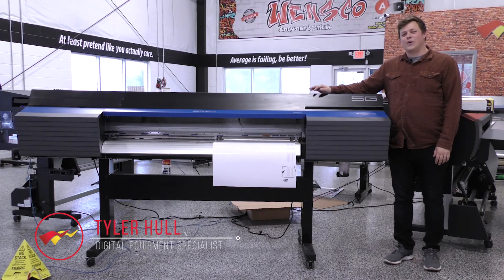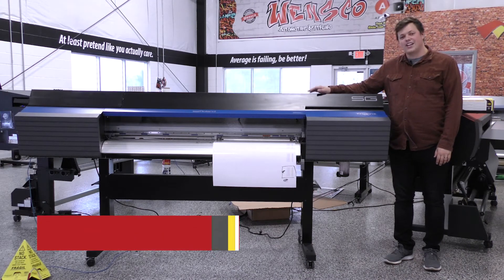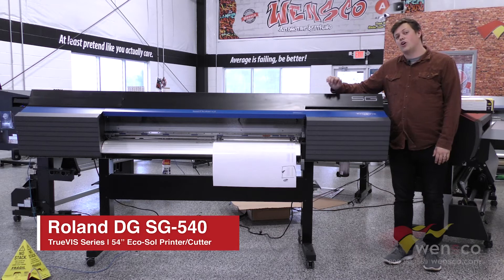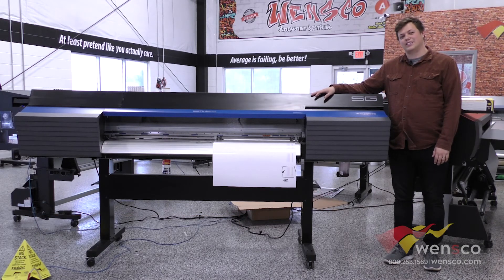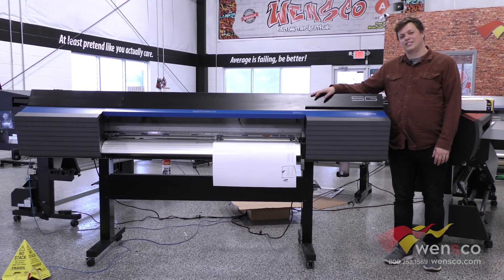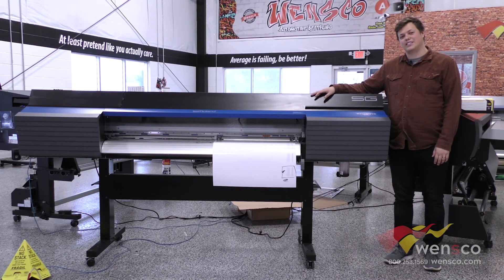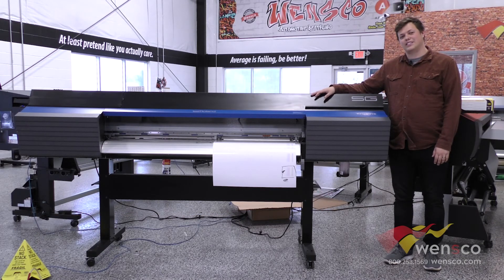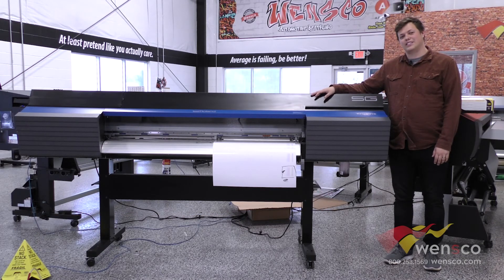Roland DG TrueVIS SG-540 Overview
In this video, Tyler Hull gives an overview of the @RolandDGA TrueVIS SG-540 and what to expect from this machine.